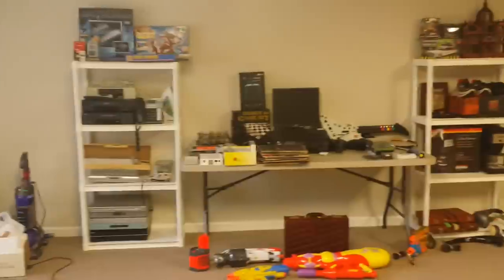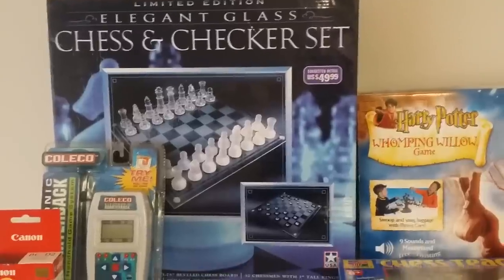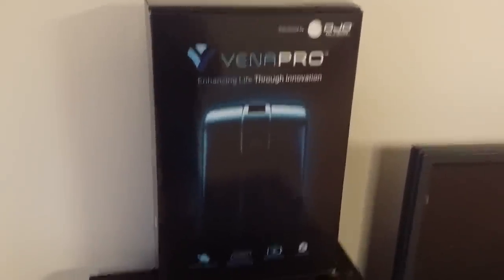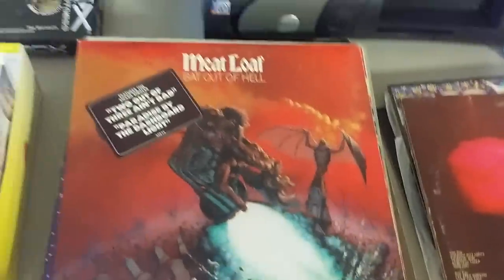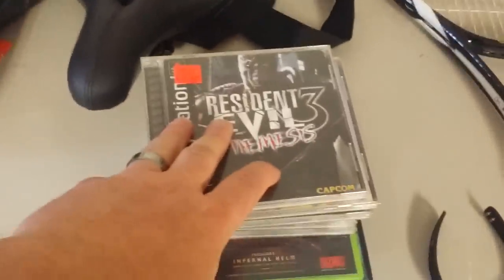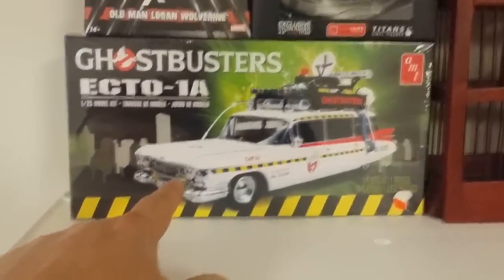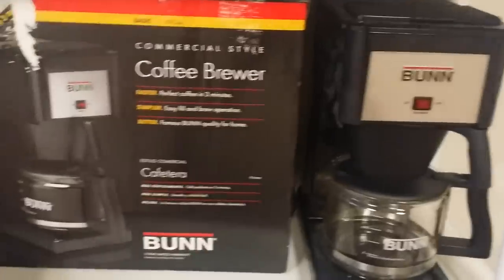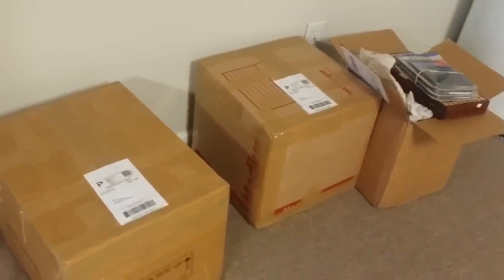Friday and Saturday Yard Sale and Thrift Store Haul